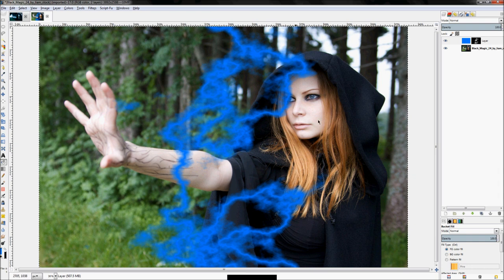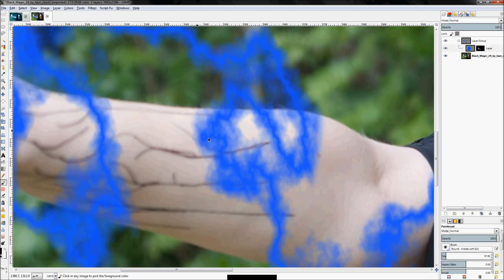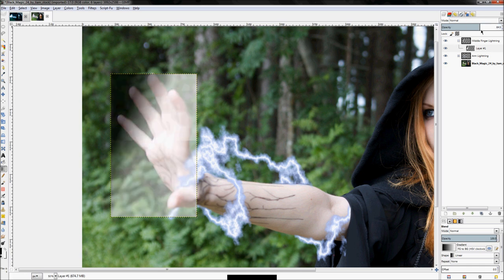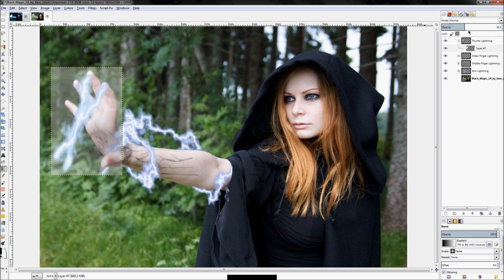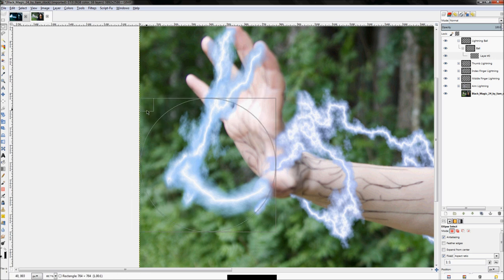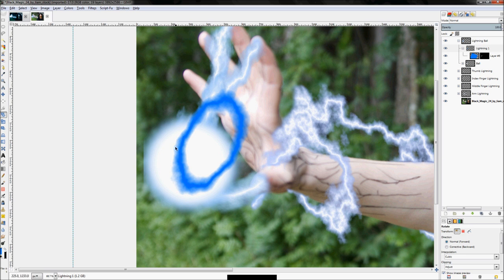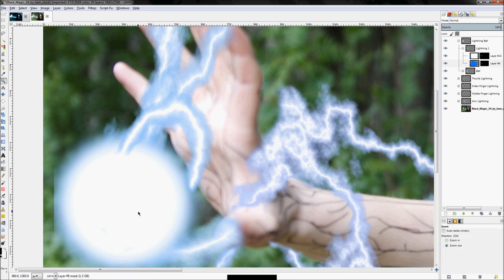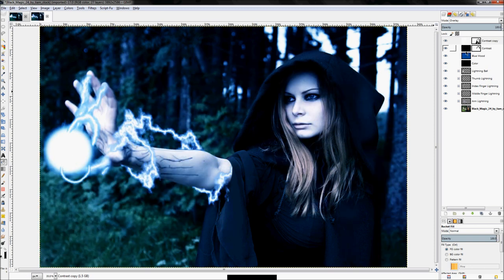Full Tutorial - Make the Lightning Bolt Photo Using Gimp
This Gimp video tutorial will teach you how to take a stock image and make it look like a lightning spell is coming out of her hand.  We will do this with a combination of layers, layer masks, layer modes, and a pretty cool technique to make lightning streaks.